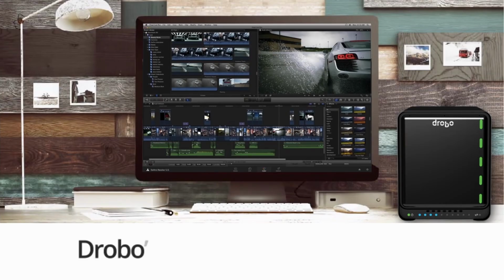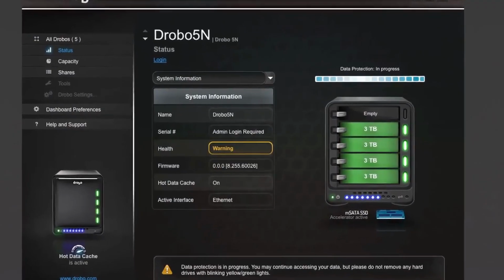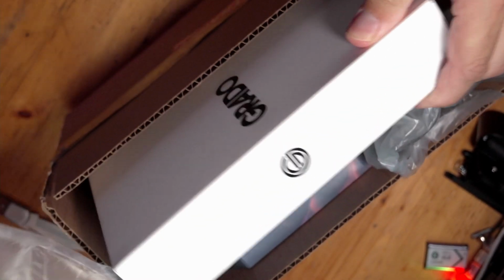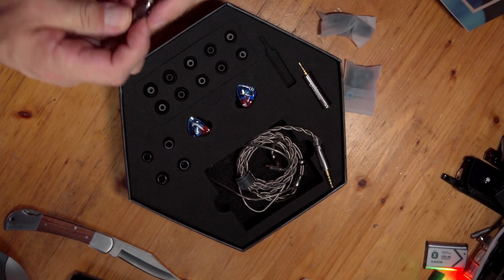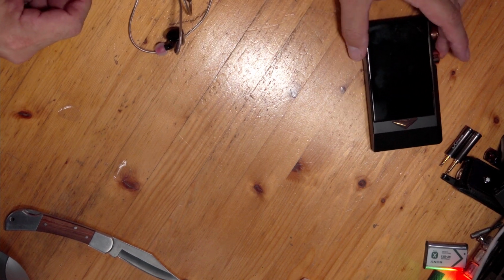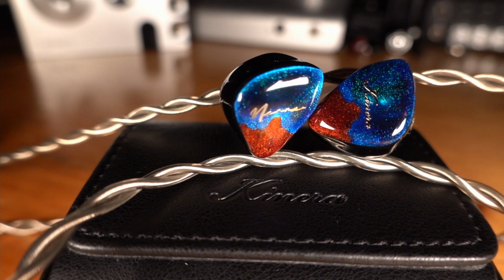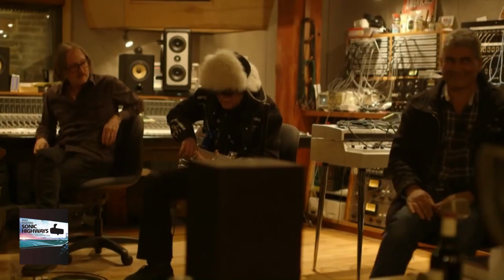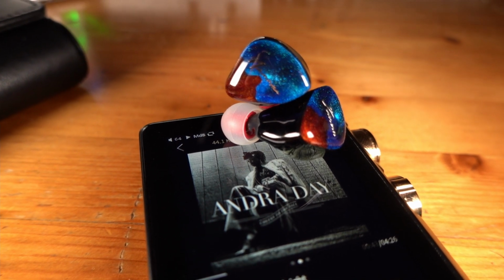What's In The Box? Audio 46 Edition, Beatles Get Back Update, Drobo Drama....... Kinera Nanna Review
The Beatles "Get Back" big changes

Drobo Drama

G-Speed Shuttle XL

SPECIAL THANKS
Audio 46

VIDEO COURTESIES
The Beatles: Get Back A Sneak Peek from Peter Jackson
Courtesy: Apple Corps Ltd / Disney +

Foo Fighters: Sonic Highways
Courtesy Legacy Entertainment

Smokey Robinson & The Miracles "Tears of a Clown"
Courtesy Youtube / MyMotownTunes0815007
Courtesy Australian TV
Motown Records / UMG

The Supremes "Baby Love"
Courtesy Top Of The Pops / BBC
Courtesy YouTube / Vinylsolution
Courtesy Motown Records / UMG / WMG

Stevie Wonder "Uptight"
Courtesy Youtube / TOTPArchive
Courtesy Motown Records / UMG

DIRECTORS GARAGE SALE
Chord Hugo 2
(small nick in top of case- all original packaging)
$1800

Shure KSE-1500
(extra headset included!)
$2000

RECOMMENDED:
Favorite Budget IEM:
Moondrop Starfield:

Uberheadphones:
Abyss Phi 1266 TC

Everyday Items:
Smitty's Glass Wax

TENNMAK Turbo Pro Tips

Sedna Eartips

STUDIO INFO:
Mic: RCA-77DX
Processor/Pre: Universal Audio LA-610 Mk II
A/D Converter: Apogee Symphony Desktop
Camera: Blackmagic Design URSA Mini Pro 4.6K
Close Up Camera: Sony RX-100 VII
Lens: Canon Cine Prime 24mm
Lighting: Aputure 120D, MC
Software: Blackmagic Design DaVinci Resolve
Software: Adobe After Effects
Software: Boris Sapphire
Software: Red Giant Trapcode Particular
Hardware: Atomos Shogun Inferno
Switcher: Blackmagic Design Television Studio HD
Computer: 16 Core Mac Pro (2019)

Head-Fi Handle: reeltime